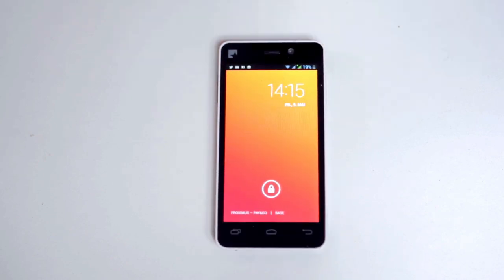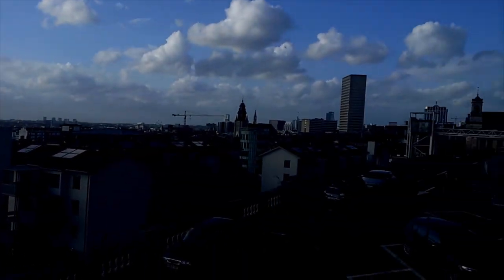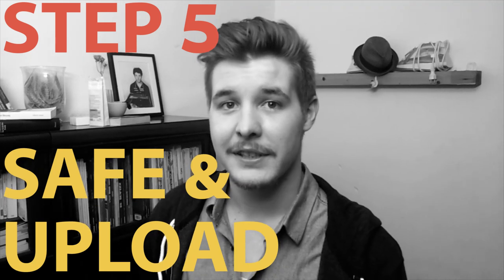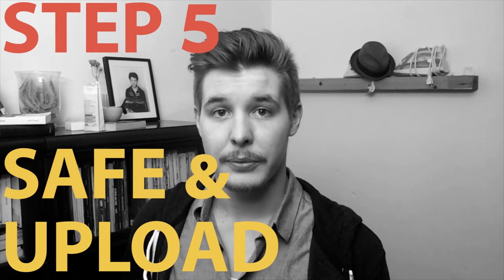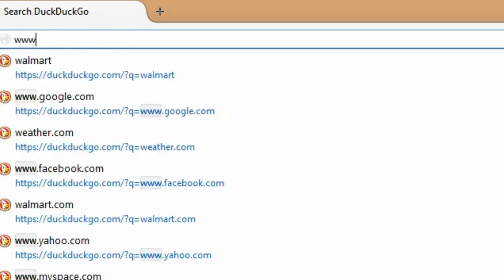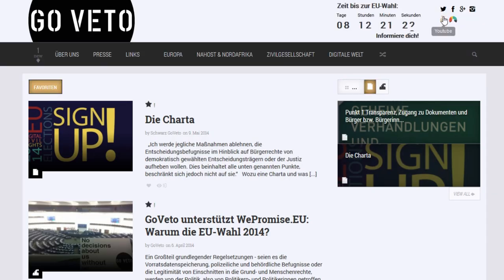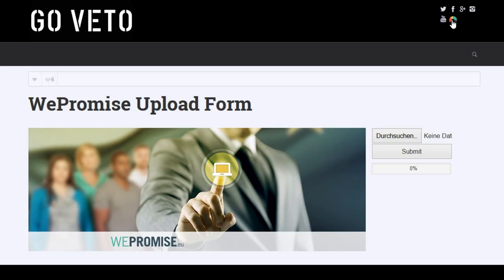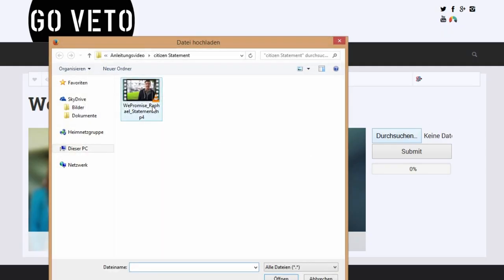Your own video statement in 5 simple steps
The European election will take place between 22 and 25 May 2014. Citizens, promise to vote for candidates that have signed a 10-point charter of digital rights. Show candidates that they need to earn your vote by signing our charter!